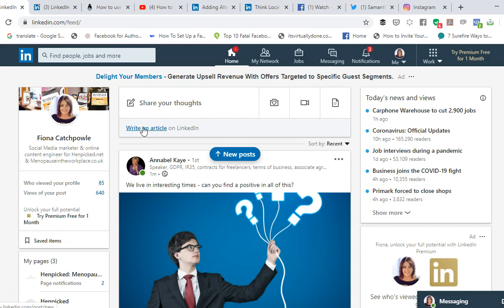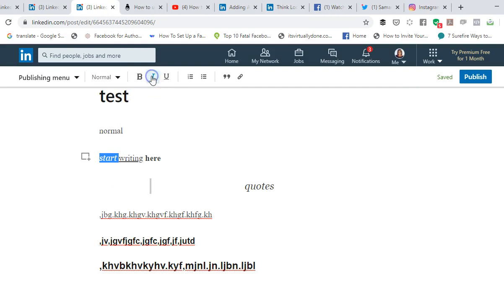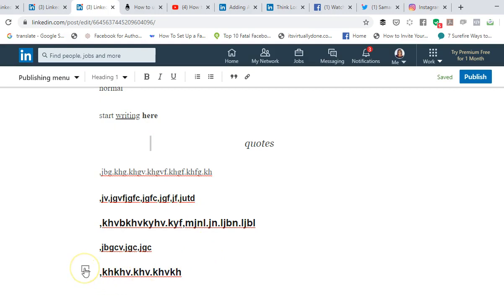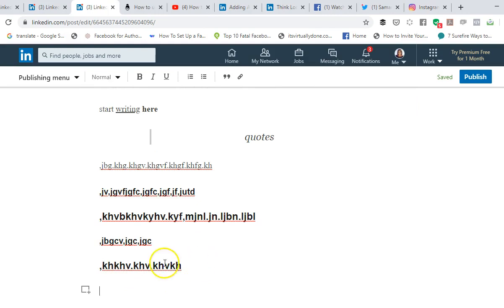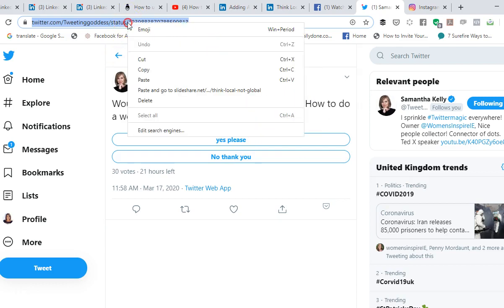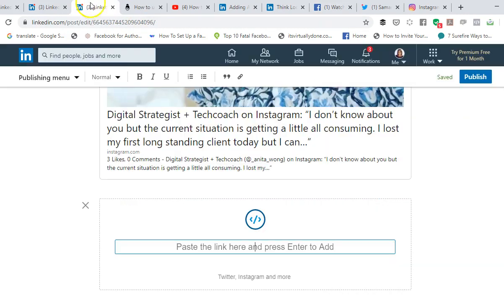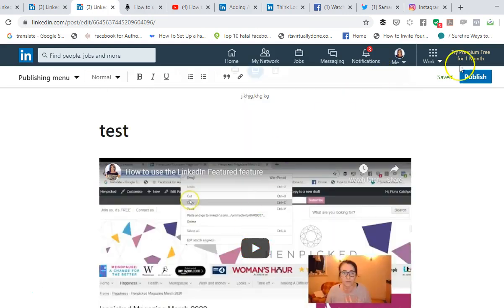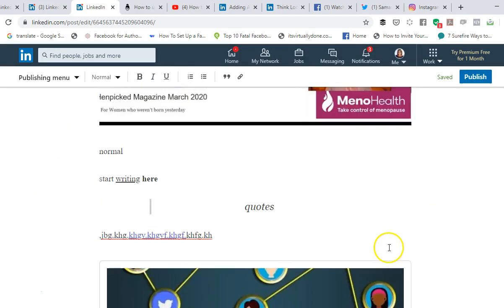How to create a LinkedIn article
Here is a step by step on how to create an article on LinkedIn in March 2020. This tutorial shows you the mechanics of the process i.e. what buttons to press and what they do.
You can create a LinkedIn article as a piece of long form content which will sit under your profile section called Activity. Unlike posts which disappear and lose relevance over time an article is a way of showing your expertise and providing an evergreen resource within your LinkedIn profiles